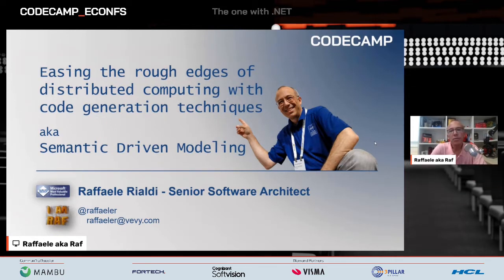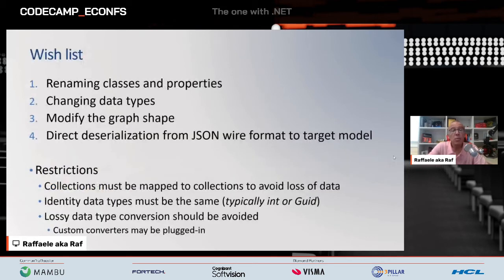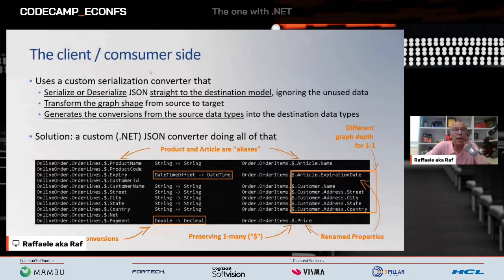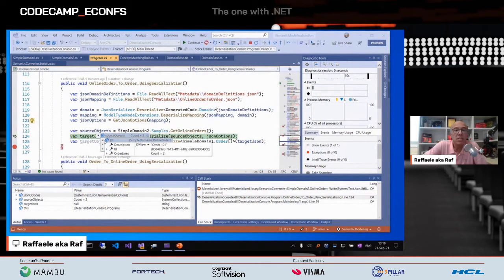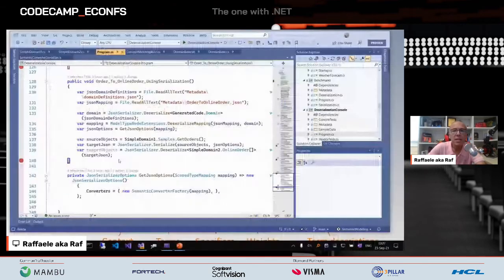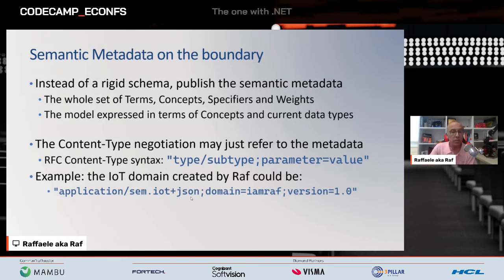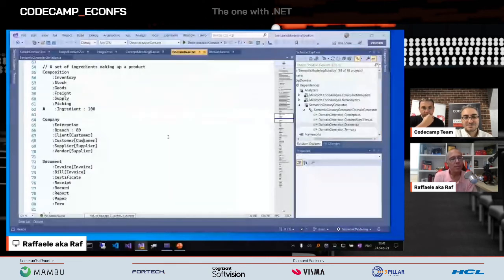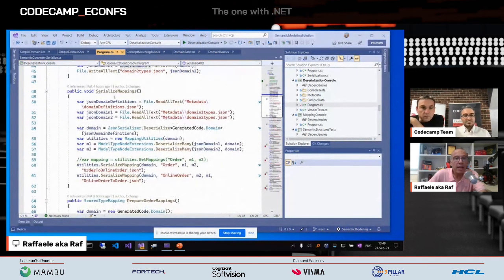Introducing Semantic Driven Modeling, the solution to versioning issues in distributed apps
Introducing Semantic Driven Modeling (SDM), the solution to versioning issues in distributed apps by Raffaele Rialdi at Codecamp_The One with .NET, September 2021

In the distributed computing world, we learned to separate the concerns and distribute the tasks across several different micro services. This approach is good for scalability purposes but opens a great dilemma in the context of versioning. In fact, the inter-communication needed among micro-services is difficult to maintain every time there is some change in the respective models. In this talk, Raffaele takes a new approach that is based on semantical metadata and .NET code-generation techniques that let us free to evolve the models. The result is to automatically generate the domain specific boilerplate code to transform the models. The sample code is entirely based on .NET and the Roslyn C# compiler.

Raffaele Rialdi - Senior Software Architect

Raffaele Rialdi is a senior Software Architect working as a consultant, speaker and trainer. Since 2003, he is a Microsoft MVP in the Developer Security category. His passion for the community brought him to be member of the board of UGIdotNET, president of DotNetLiguria and co-founder of the Italian C++ user group. Currently he is working as architect and developer on the backend of an enterprise project and working on cross-platform mobile development in both C# and C++ languages.